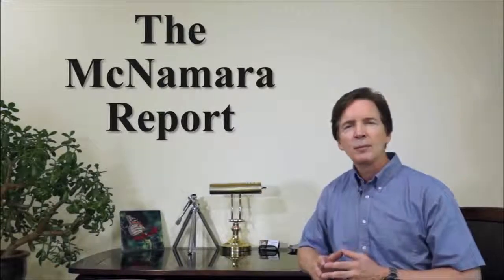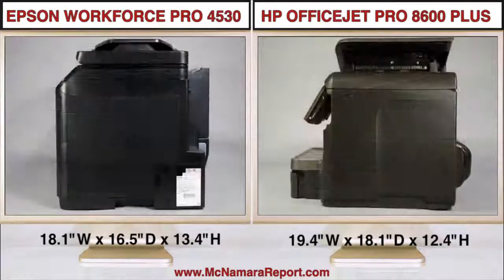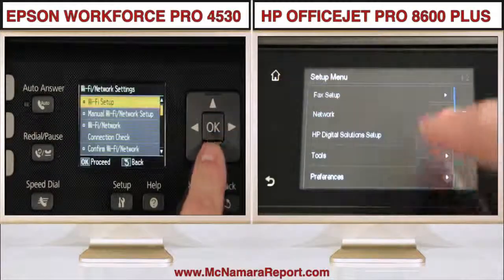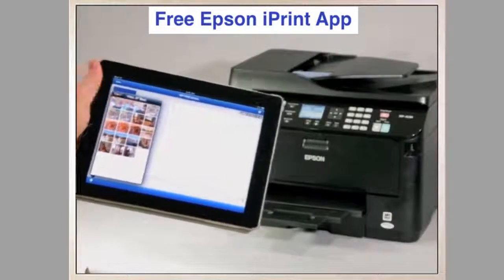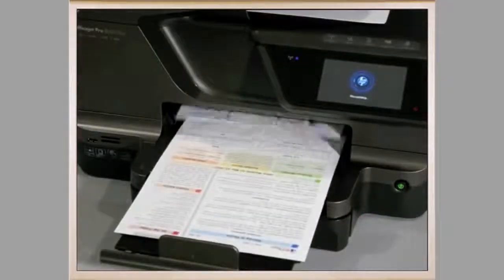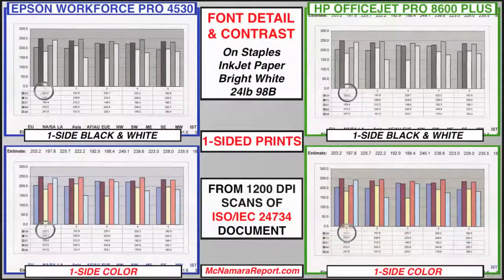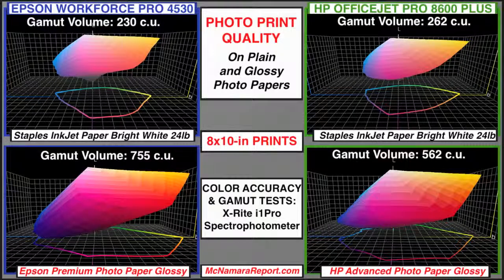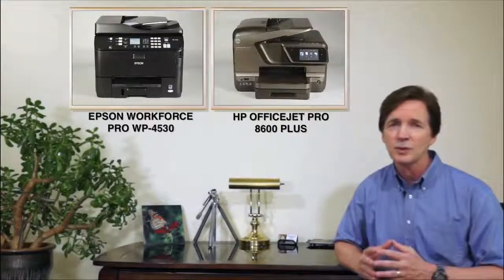cnet exclusive Epson WorkForce Pro 4530 vs HP OfficeJet Pro 8600